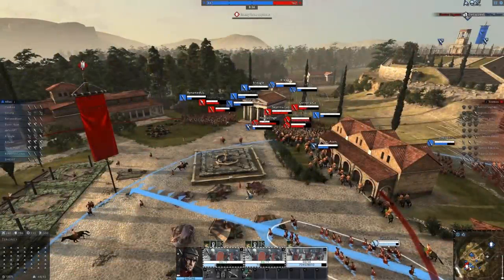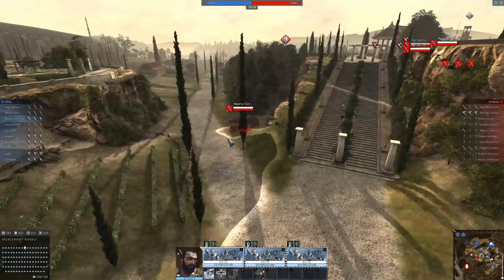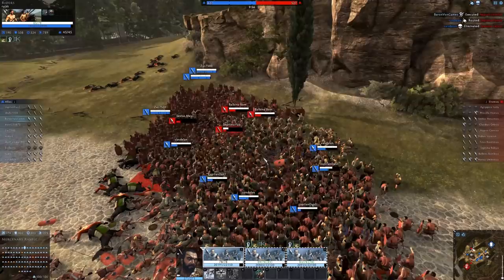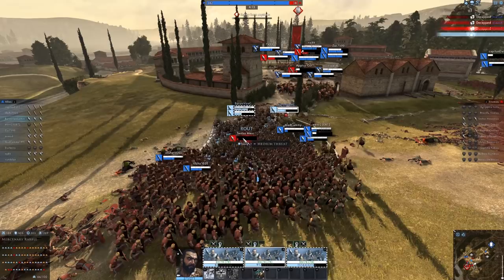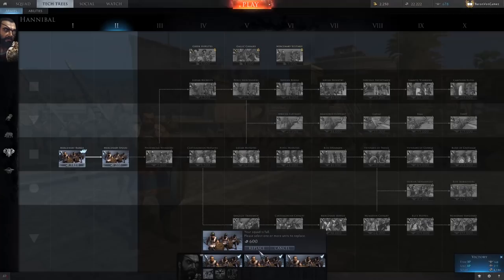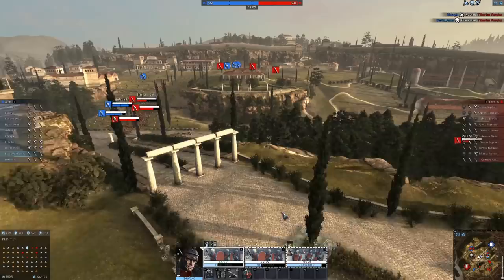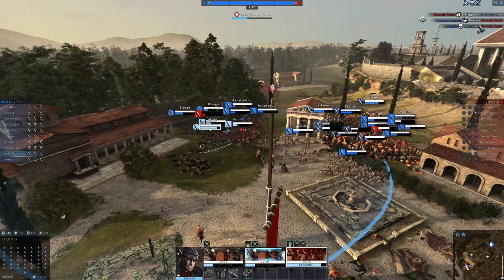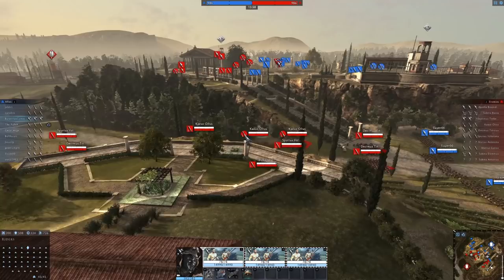EPIC BATTLES! Greatest General EVER! (Hannibal vs ROME! Total War: Arena Gameplay)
Total War Arena is an online PvP strategy game of epic battles!
To get 7 days Premium and 500 Gold for new players!

and
Use code "PLAYTWA" for 7 days premium and 500 gold for new players!

About Total War Arena:
Total War Arena is A team-based online strategy game, thrusting players into battles of epic proportions in two teams of 10 on ancient battlefields.

BECOME A HERO
Step into the boots of Julius Caesar of Rome, Leonidas of Sparta, Arminius of Germania, and many more to add new chapters to their storied exploits. Harness your wit and might to build an army and become a force to be reckoned with across ancient battlefields.

LEAD AN ARMY
Lead the charge in massive, 10-vs-10 battles and let your renown spread across the world. Amass a formidable army, form an impenetrable battle plan with other heroes, and know every inch of the battlefield to secure victory.

EXPLORE HISTORY
Delve into the history of heroes and add to their exploits. Earn glory in battle to rival the greatest commanders of the ancient world. Discover the intricate and fascinating history behind iconic figures and master their battle styles while competing with players from around the world.

-Baron